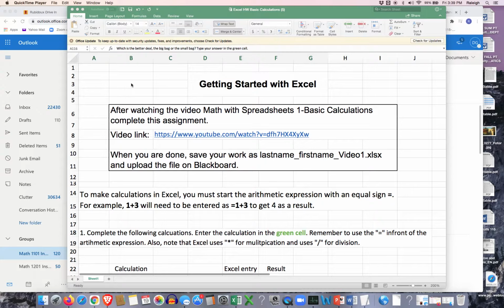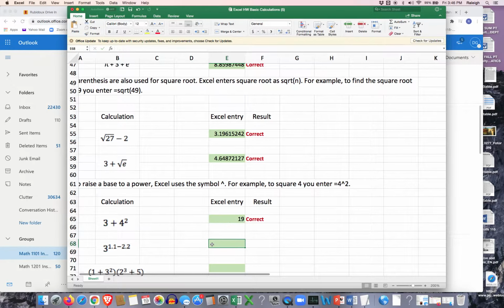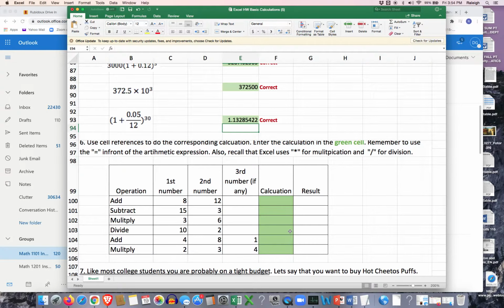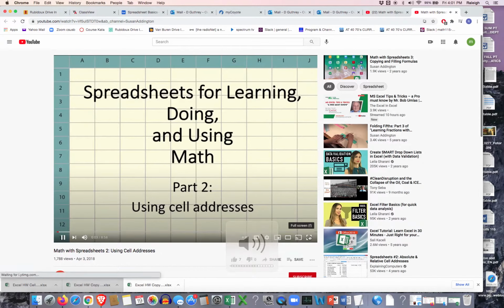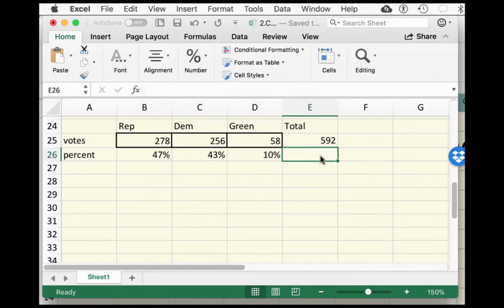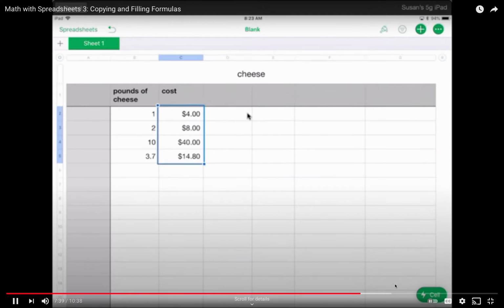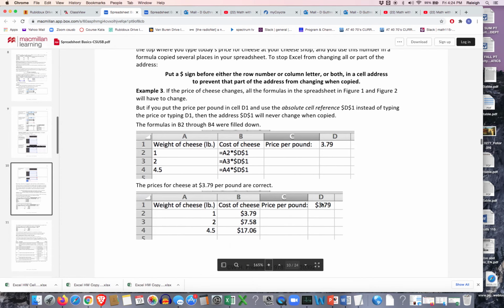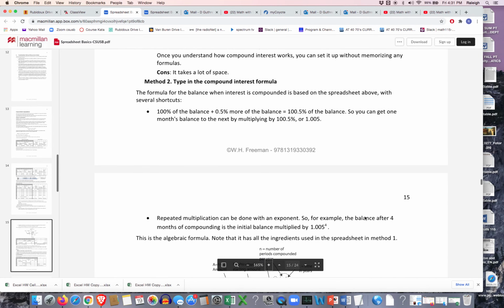Math 1101 Excel Video #2